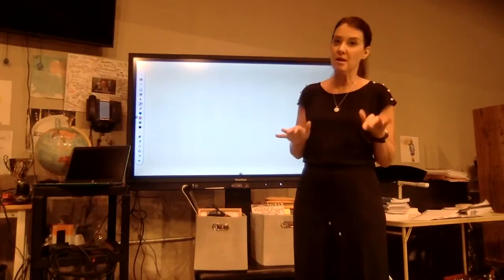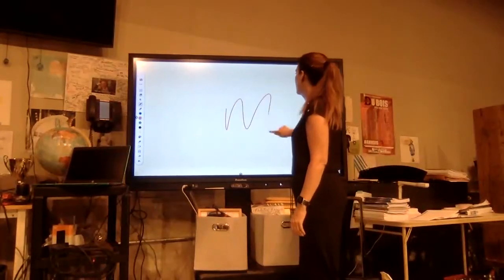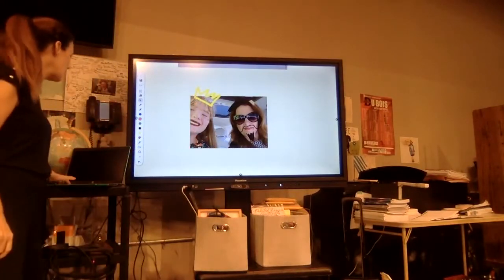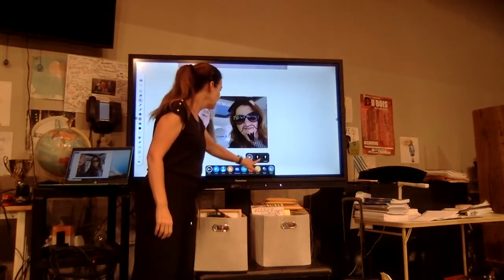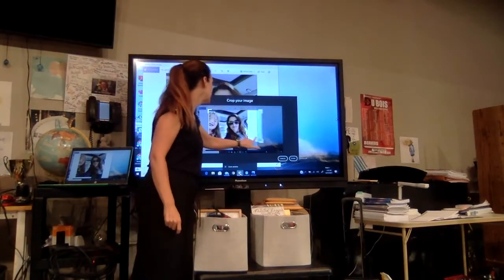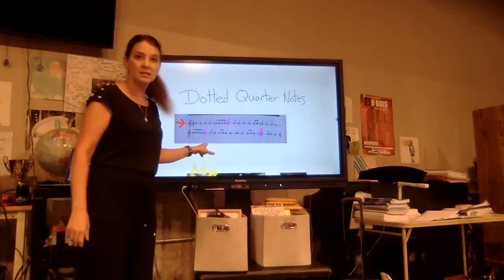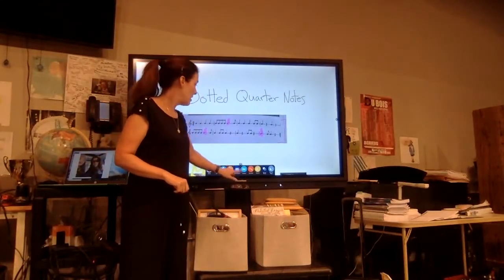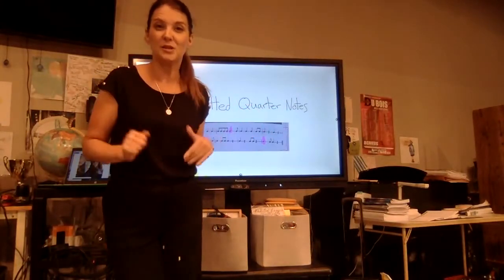Tech Coach Tip: Promethean Whiteboard